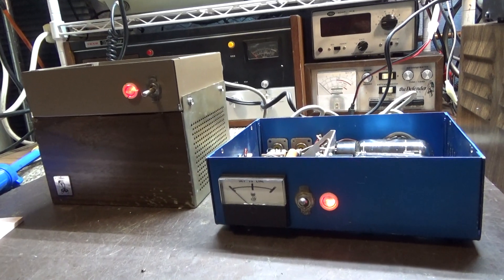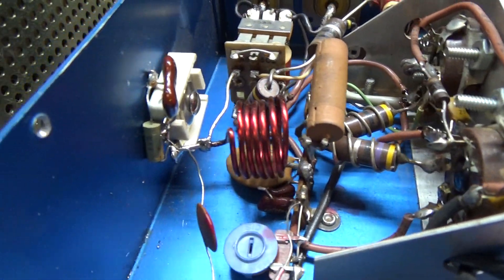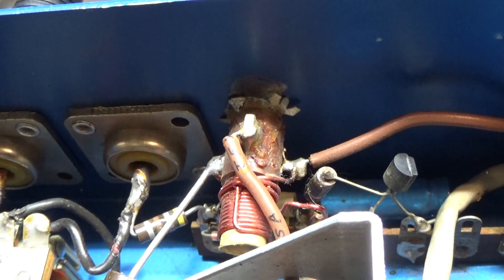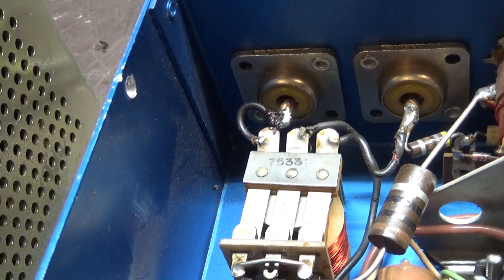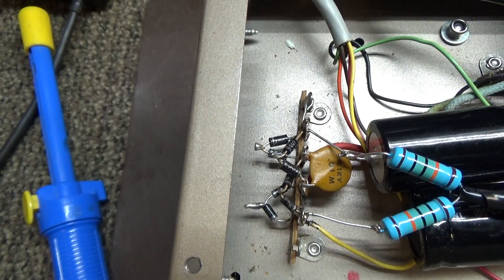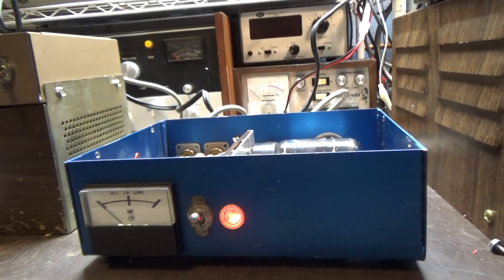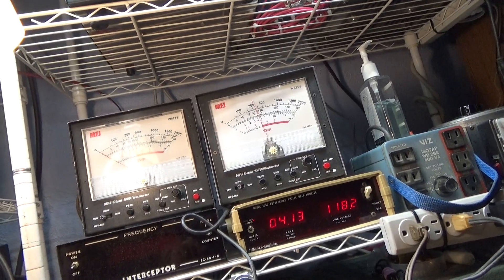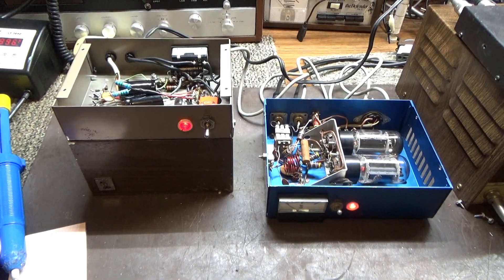Blackcat JB-76 aka JB-200 on the bench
Blackcat JB-76B aka JB-200B on the bench. the 'B' stands for base and they did make a mobile version of this designated by an M (JB-76M or JB-200M). The mobile used the same size RF deck but on the mobile version, the Power switch was also on the RF deck while with the base version, the power switch is on the power supply. This used 2 either 8417 tubes (preferred) or 7581's. The ones in this one are GE and test at 75% so it doesn't have full output. With good tubes, they will do about 225 peak. Sylvania 8417's work best. Amp has a Variable Load on the left. Need a small flat tip screwdriver to adjust it. Adjust for max output. It uses 2 internal Silver Mica fixed caps for the Tune, so the Tune is not adjustable. On the rear is another variable. A variable choke connected to the amp tube's input. This variable is to set the dead key. These amps are high gain AB1 tetrode design and are made for low dead key and high swing. As with most amps, you set the dead key too high and you will quickly kill the amp. These are designed to key 40 watts or less. Blackcat tried to make them idiot proof with the 'Set to Line' meter and that Line was calibrated to 40 watts. You can go less. a lot less if you want but don't go more. Most other amps vary the Bias or the screen to vary the power, but not Blackcat. In this case, don't do like I say with other amps and adjust that input variable for lowest Input SWR. This again will make it dead key very high and kill the amp. You will see a lot of the small Blackcat 'Modulator' amps with blown transformers. Usually because somebody ran it for max output instead of 'Set to Line'. If you like swing, (which I do) great amps. If you don't like swing, then you won't like Blackcats.